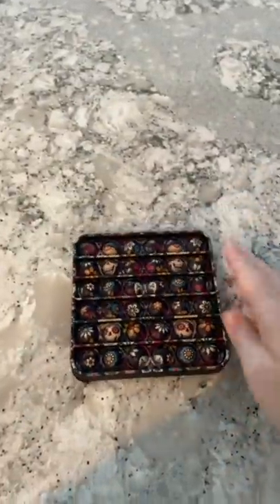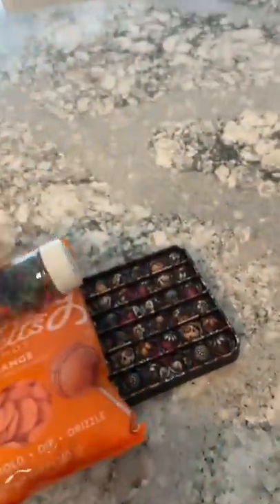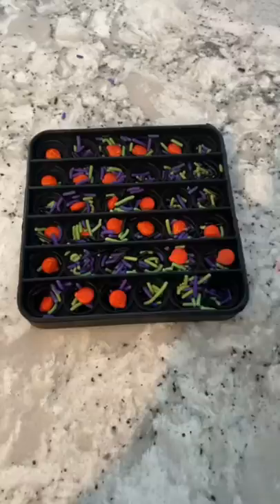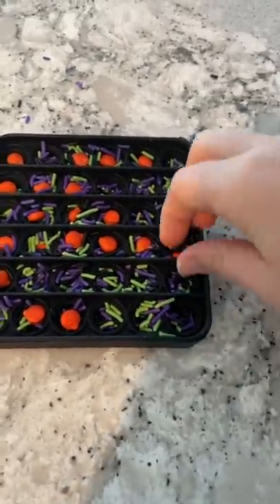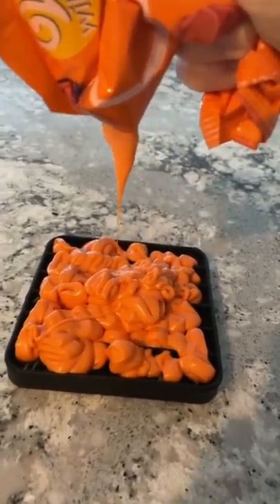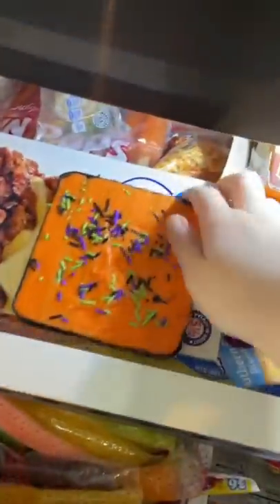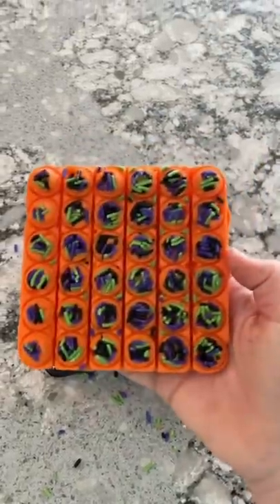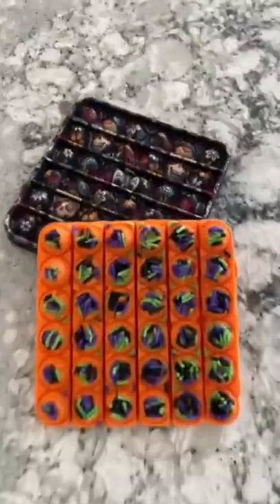Sugar Skull Pop It?! 😍💀🌸 | Mrs. Bench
Don't you love this pattern on the Sugar Skull Pop It!?

Mrs. Bench